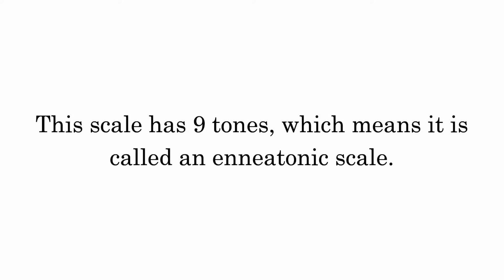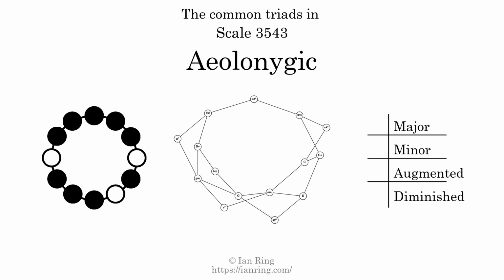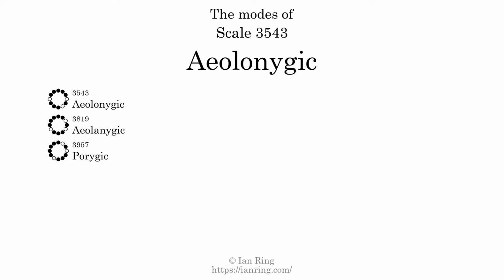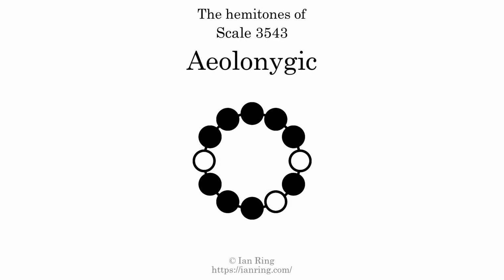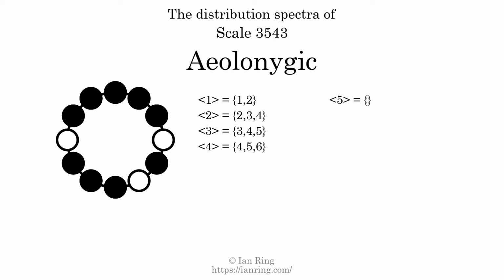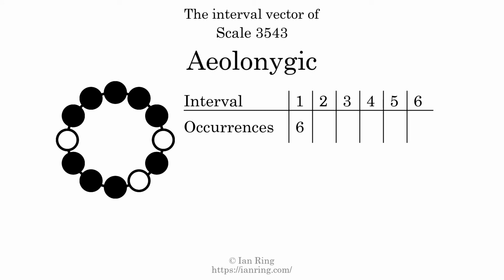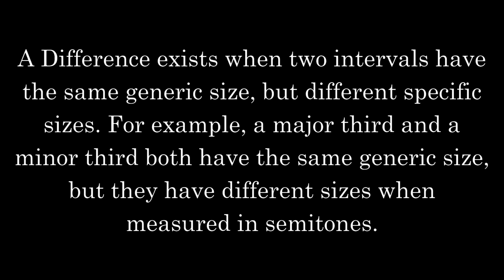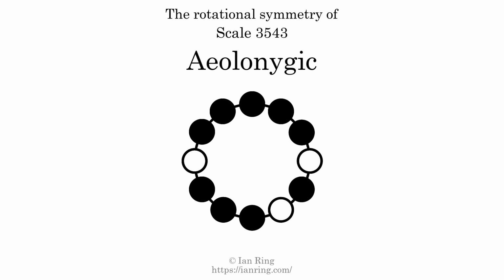Scale 3543: Aeolonygic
More than you will ever need to know about Scale 3543, an enneatonic scale also known as "Aeolonygic". Part of an enormous series of scale analysis videos by The Exciting Universe Of Music Theory.